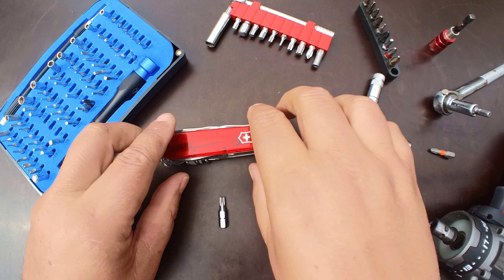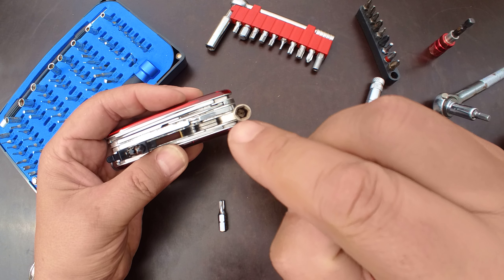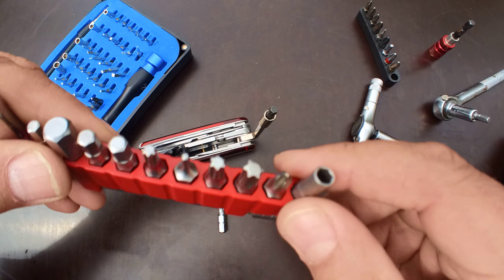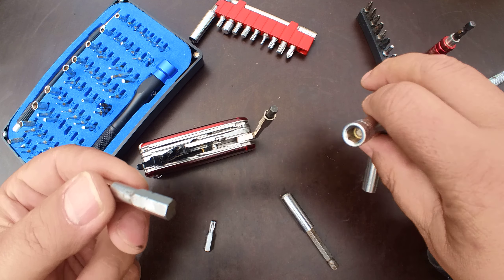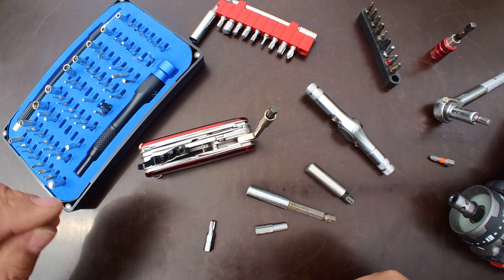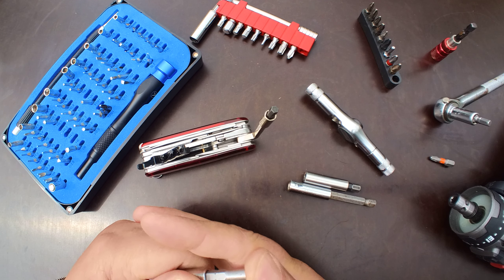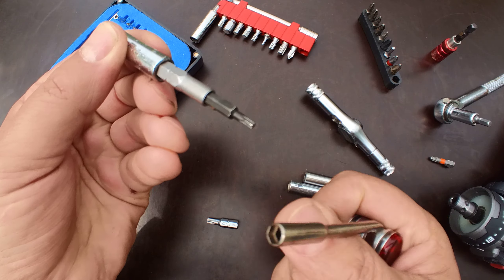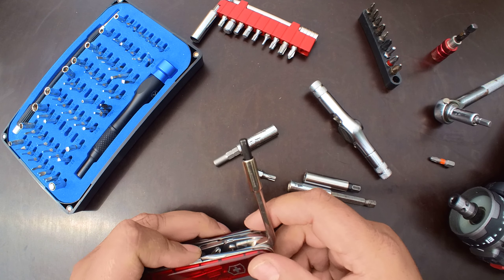Victorinox Cyber Tool 1/4 " bit adapter - fast & curious hack nb 1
Best Cyber Tool hack ever? How to make a 1/4 inch bit adapter that works for all Victorinox  Cyber Tool without any modficiation of the Swiss Army Knife.

Pieces needed: a standard bit holder and a 4mm magnetic bit adapter that is itself a 1/4 inch bit. Also called a 4mm bit converter.

Extract the 1/4 driver from the bit holder. Replace the driver with a 4mm bit adapter. Give it a bit of a whack to secure it in the cylinder.

Use the Hex 4 bit on the Cyber Tool driver to slip the new adapter in place.

I haven't seen this hack described anywhere so far. Advantage of this hack is  light weight, very slim form factor and no need to to insert a magnet in the Cyber Tool driver. It also is very cheap. You might have one or both pieces needed. Even if you purchase new ones, total cost will be under 10 bucks (€, $ or GBP).

Cheaper and older bit holders might be easier to work with. I have had 2 bit holders where the separation of driver and holder was pretty easy. I am sure people will come up with easy hacks for that operation :-)

Cyber Tool hacks with magnets:
I personally have used a 3mm magnet for my Cyber Tool L, they are much stronger than the 2mm or 1mm magnets. The Cyber Tool bits still can be clicked nto position and hold. On my older CyberTool M, I have used a 2mm magnet.

Forum entries and blog posts started much earlier than the videos in the 2000s and early 2010s, especially on multitool.org